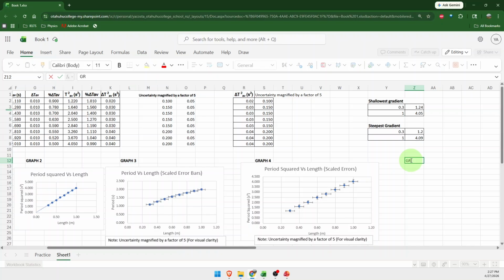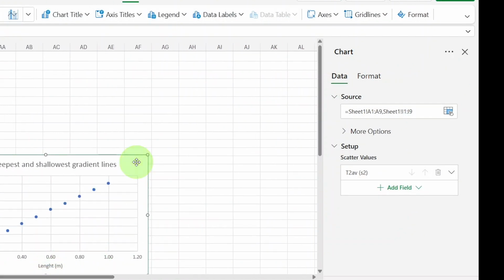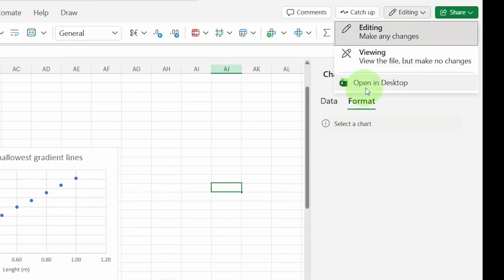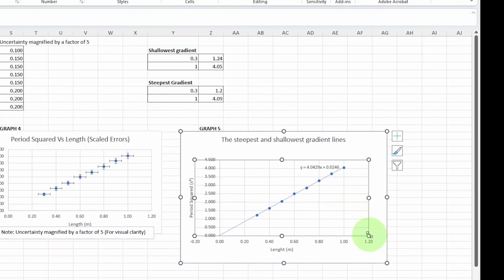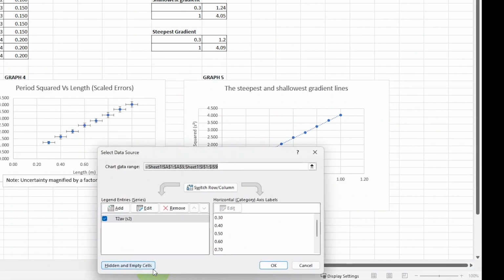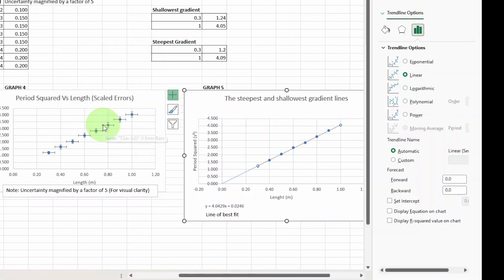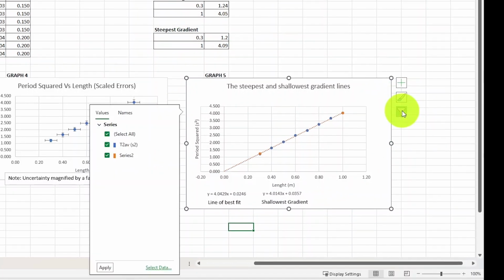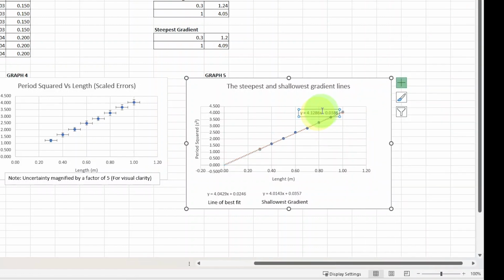Graph 5_ Gradient graphs _ Excel